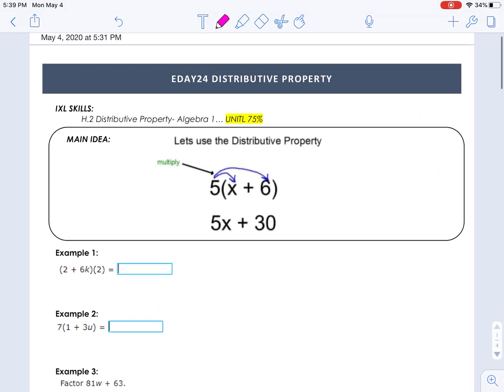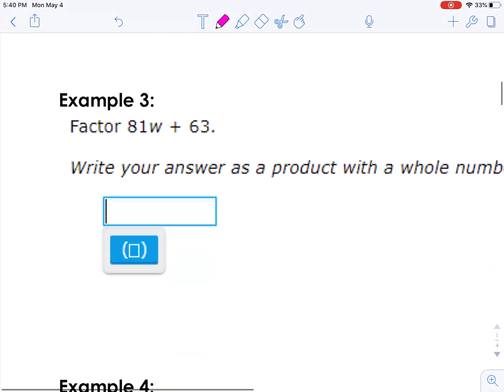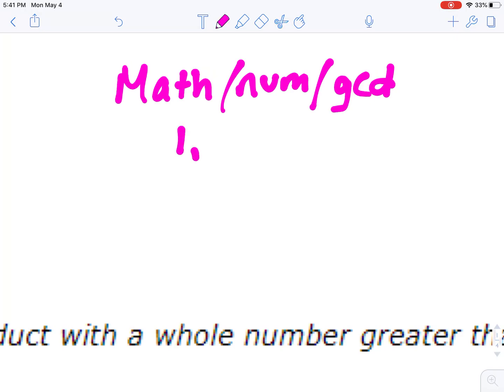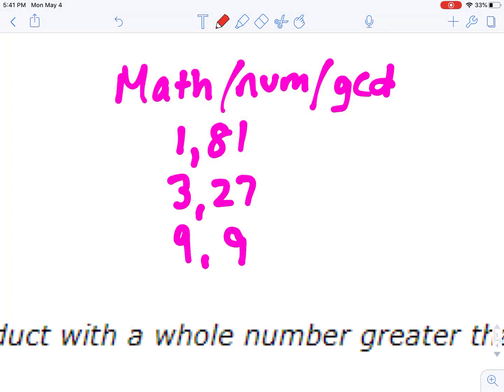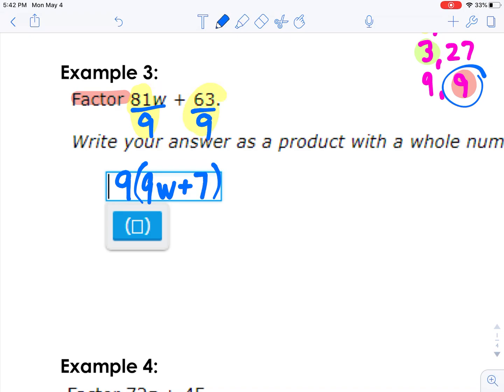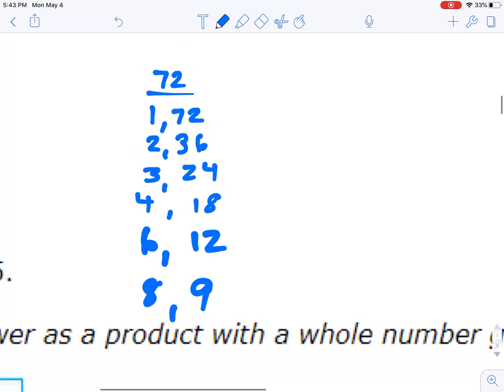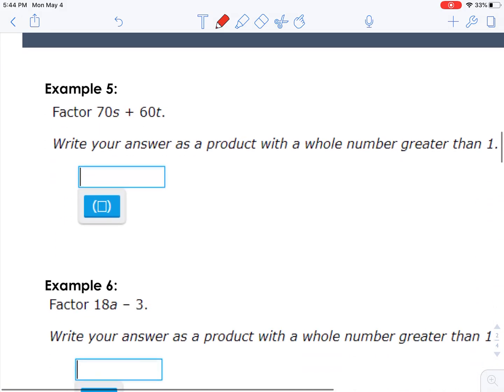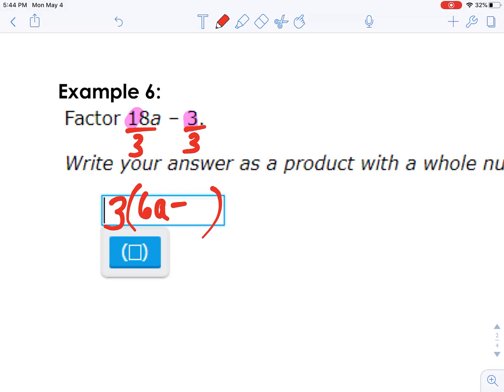m113 eDay24 Distributive Property